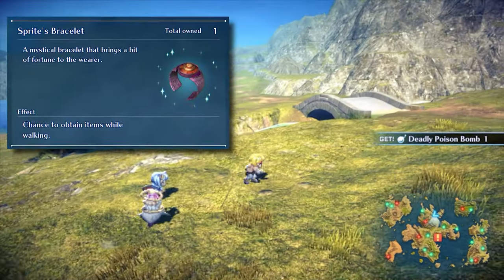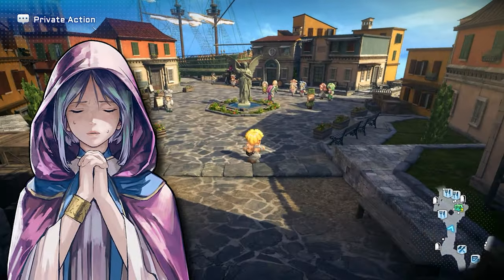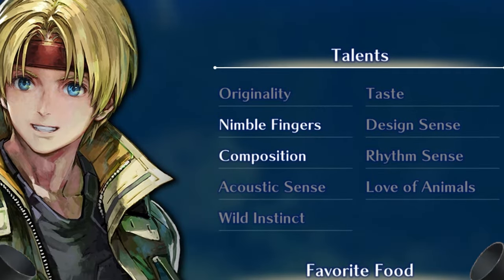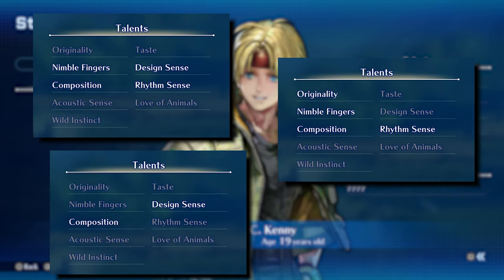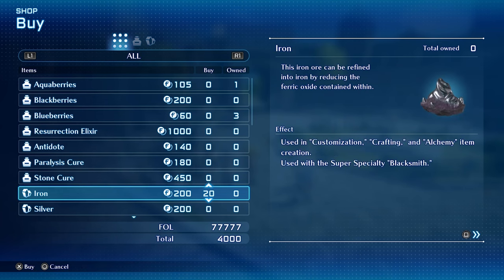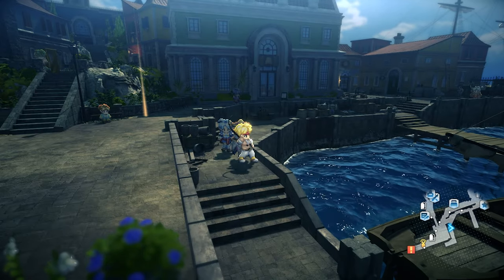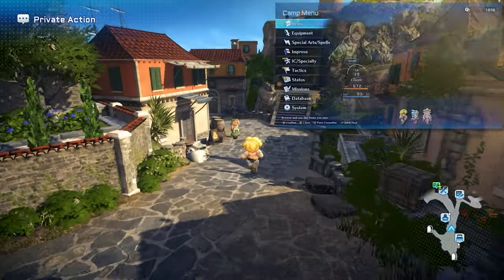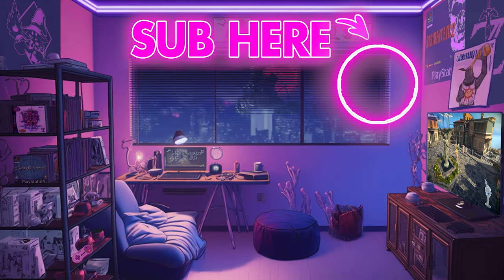Don't miss this INCREDIBLY RARE ITEM!! in Star Ocean The Second Story R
This is a one of a kind item with a small window of opportunity to pick it up, whilst picking it up we go over some money making tips and explain how to easily unlock the Pickpocket ability.

スターオーシャン セカンドストーリー
If you're Playing Star Ocean: The Second Story R, get subbed for all the upcoming videos ^^

If you follow any of the links below before making a purchase then the company will share a tiny fraction of their profit on the sale with our channel.

MY Game Capturing / Streaming Gearear
Elgato HD60X

💻 My laptop (and upgrades) for gaming and editing

🎮 My Consoles
Playstation 5
Nintendo Switch